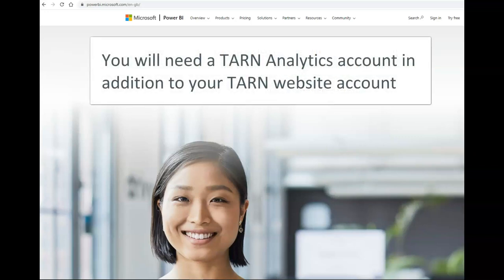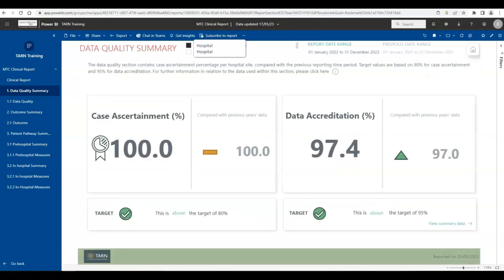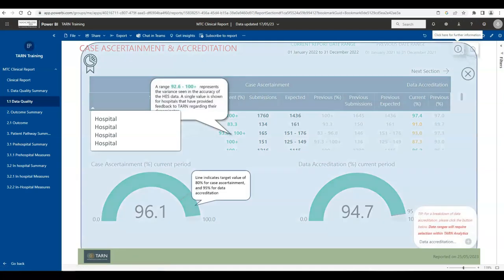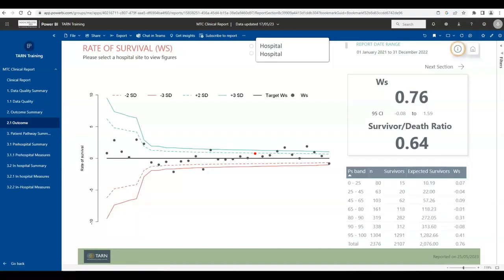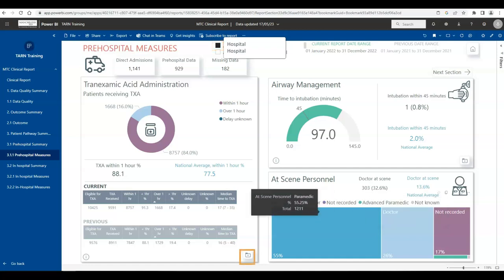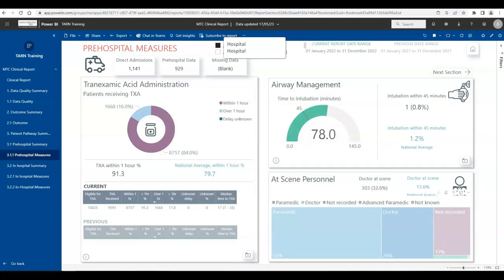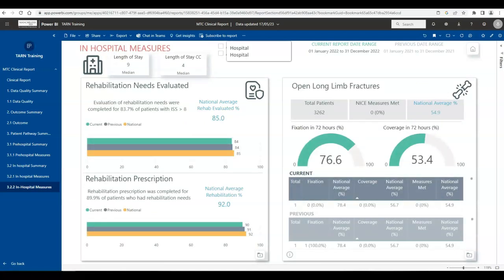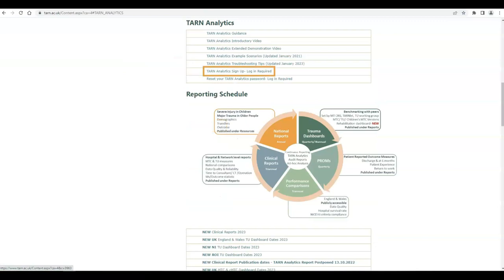TARN Analytics: Clinical Reports Introduction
NEW! Clinical Reports are now in TARN Analytics. Watch for an introduction to the new report and details on how to get access.